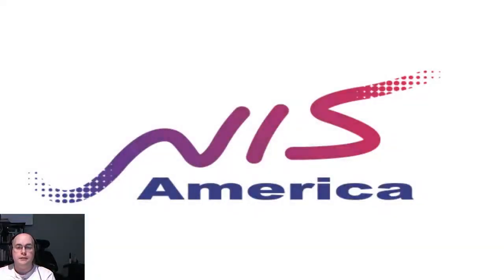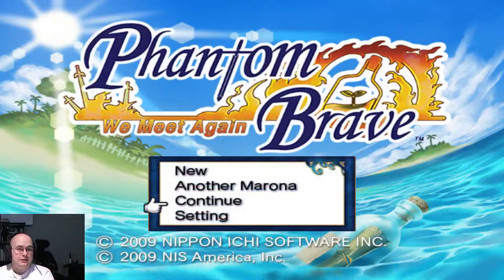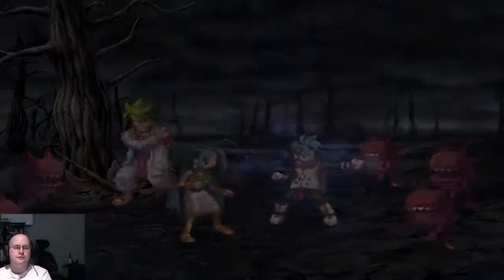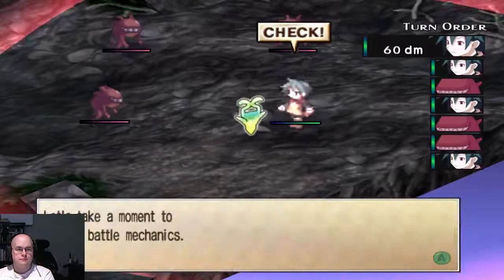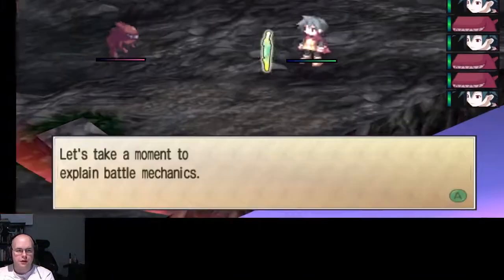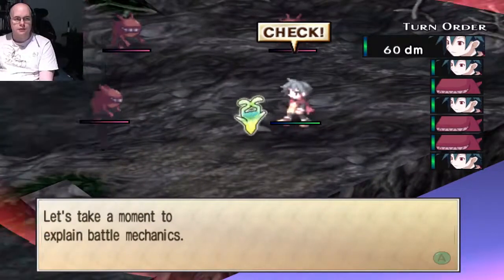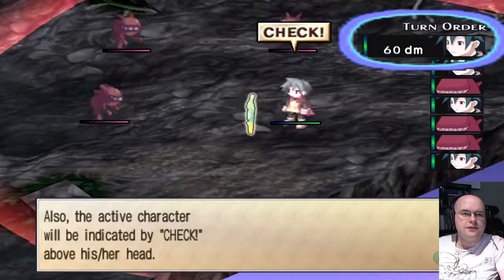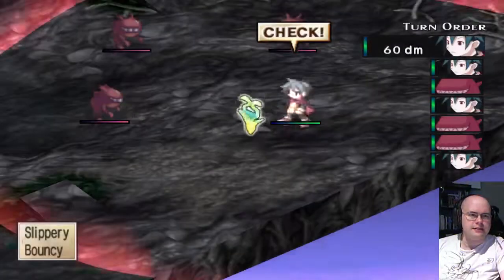OBS Dolphin / Let's Play Test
I'm testing out emulating a Wii and recording at the same time. I think this looks pretty darn good myself, although I'm kind of lost as to where to put the camera on widescreen games.

Thoughts?